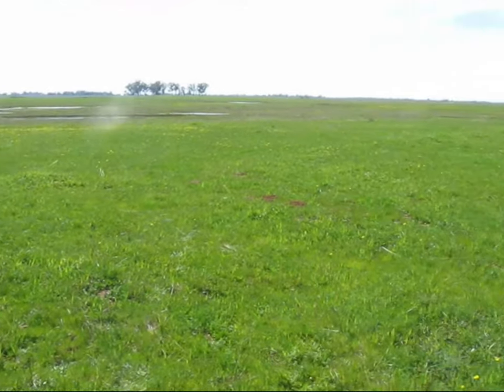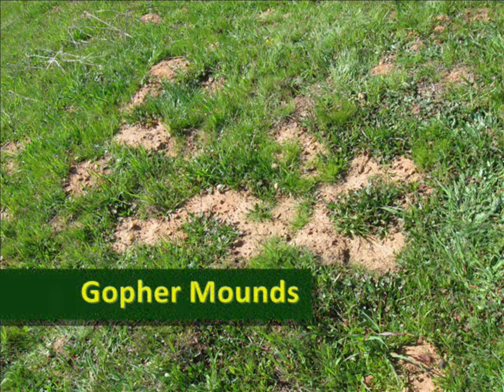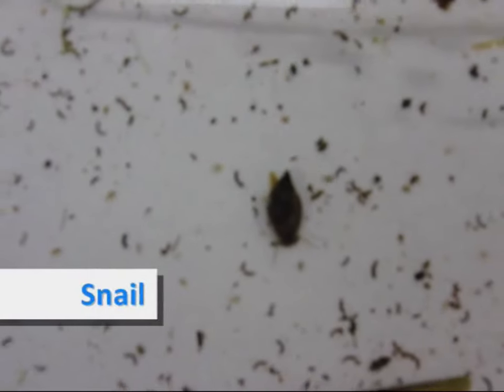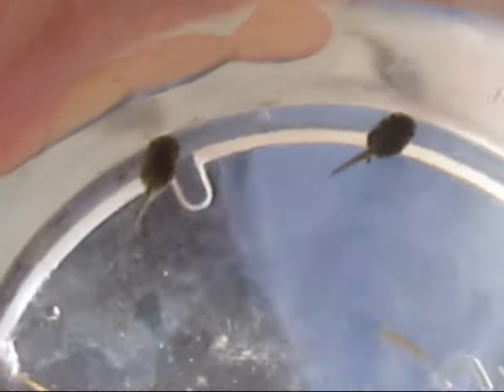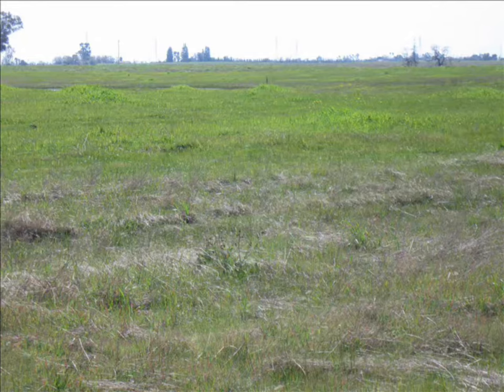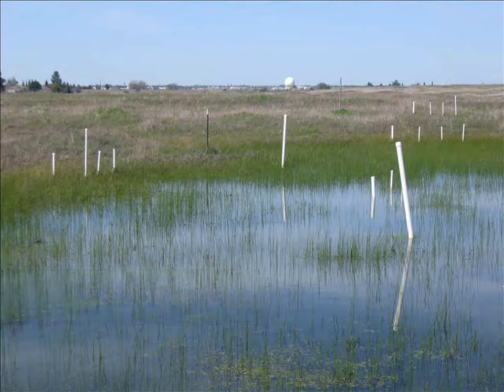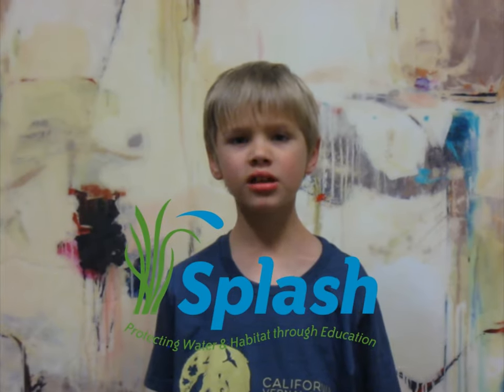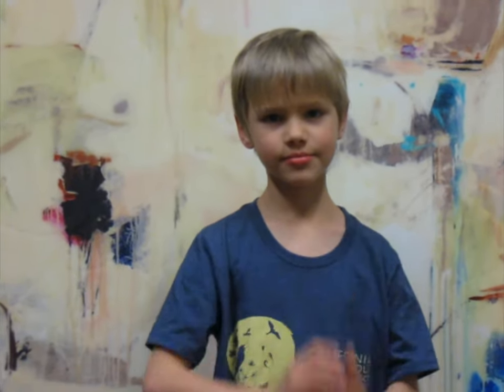California Vernal Pools Nature Walk with Sacramento Splash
I went on a Sacramento Splash Vernal Pools Critter Walk during the wet season
We saw:
Frying Pan Poppies
Gopher mounds
Vole runs
a baby (juvenile) Yellow-bellied Racer snake
Flatworms (Platyhelminthes)
Dragonfly larvae
Copepods
Water fleas
Aquatic snails
Aquatic beetles
Tadpoles
Pacific Chorus Frog (also known as Sierran Treefrog)
Mima mounds
Piezometers - used to measure water pressure

Sacramento Splash helps preserve California's Vernal Pools by increasing public awareness through educational programming for children, such as field trips and these walks.  and remember them during the Sacramento region's annual Big Day of Giving , happening May 2nd this year.